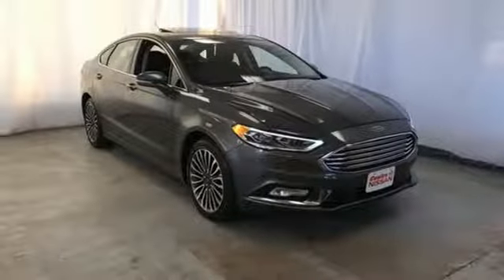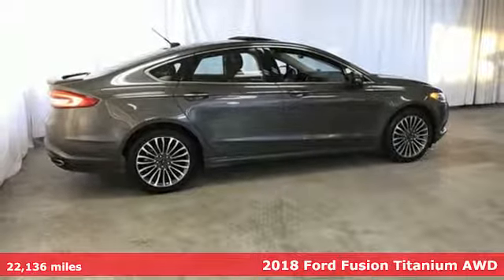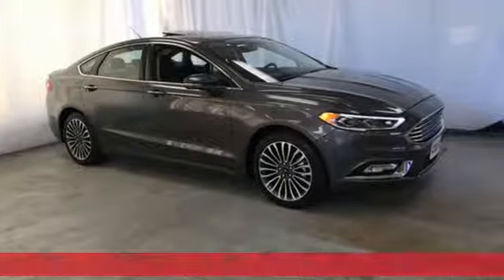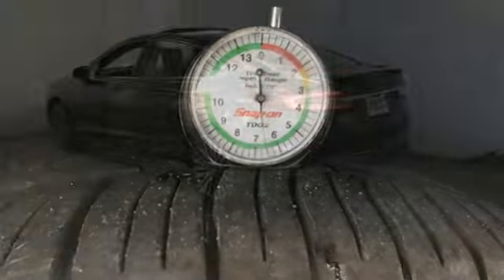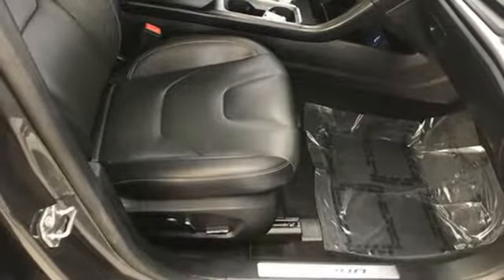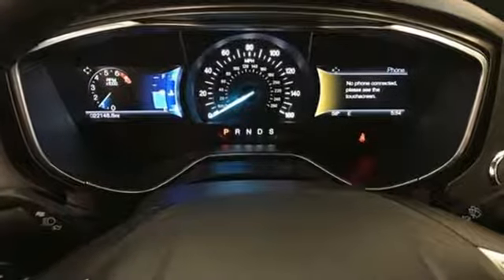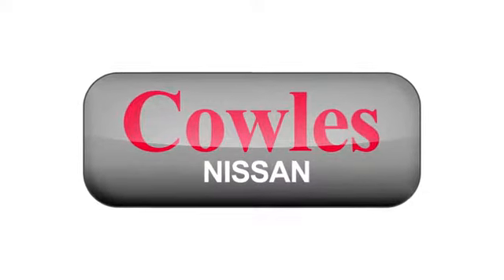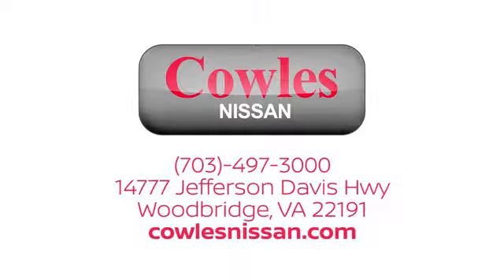Used 2018 Ford Fusion Washington DC VA Woodbridge, VA P14749 - SOLD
Year: 2018
Make: Ford
Model: Fusion
Trim: Titanium
Engine: EcoBoost 2.0L I4 GTDi DOHC Turbocharged VCT
Transmission: 6-Speed Automatic
Color: Gray
Interior: Ebony
Mileage: 22136
Stock #: P14749
VIN: 3FA6P0D99JR192430

Address:
14777 Jefferson David Hwy